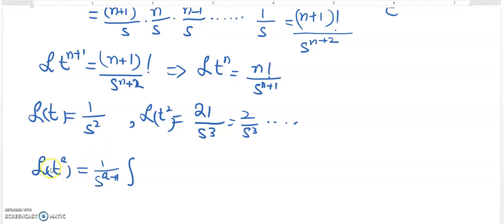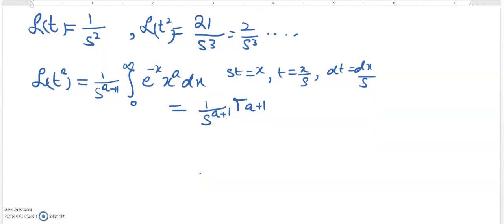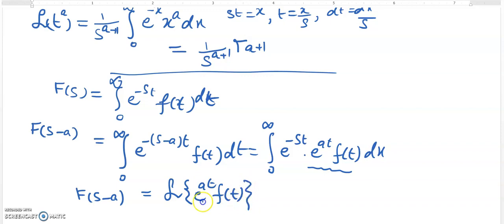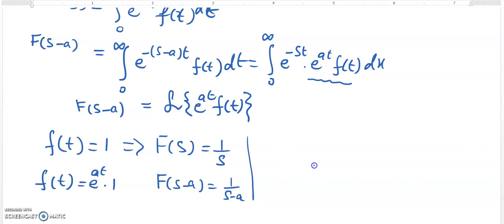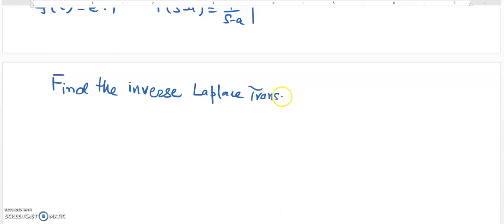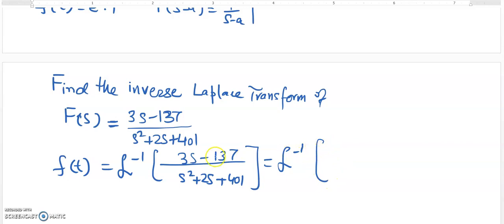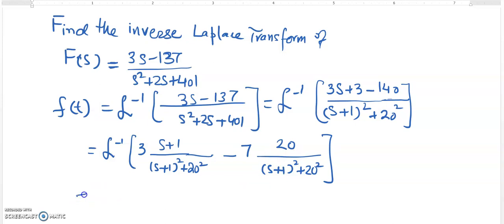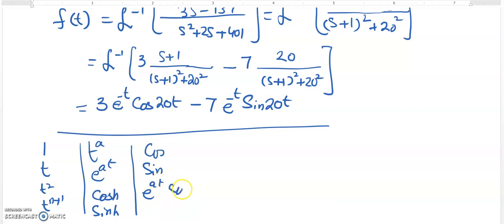Laplace Basic formulae clip 3